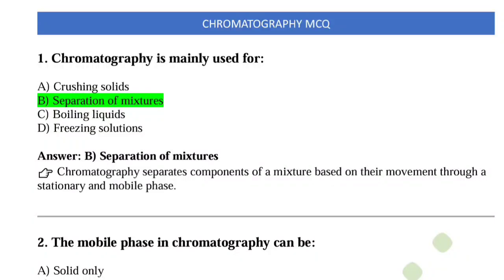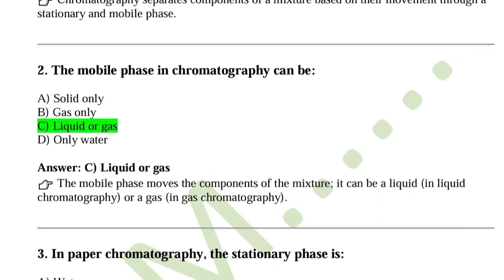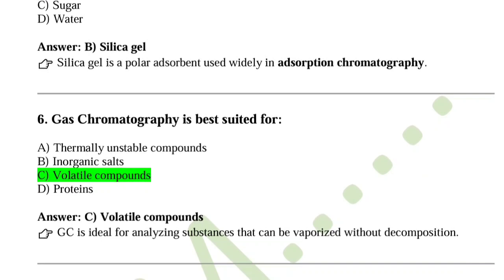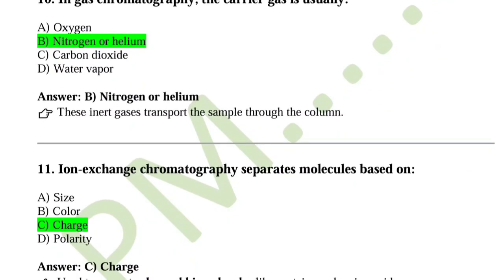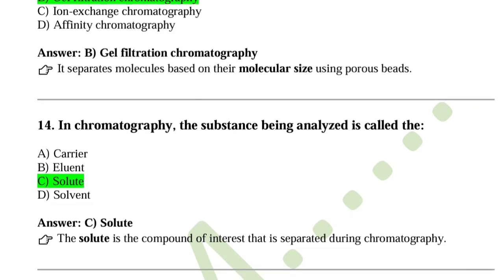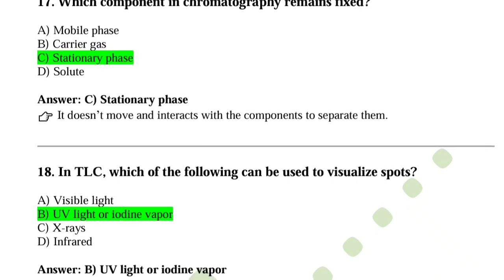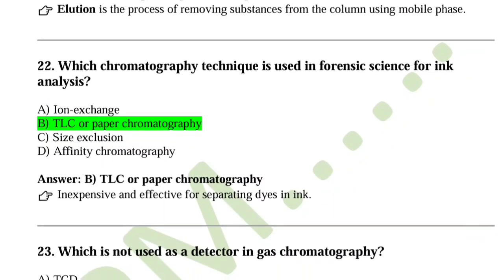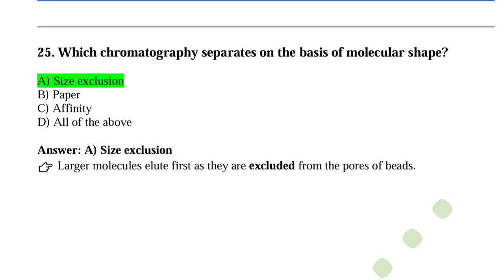Chromatography MCQ | Pharmaceutical Analysis